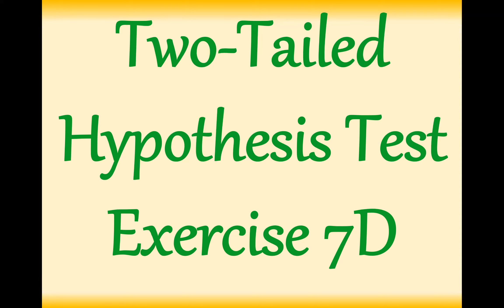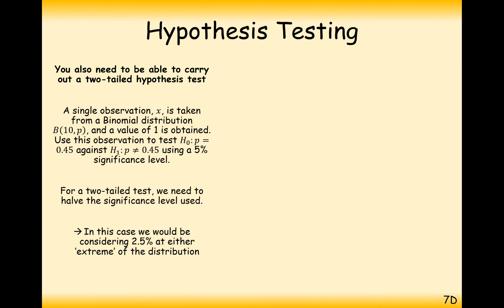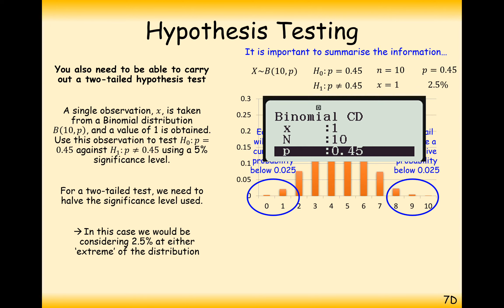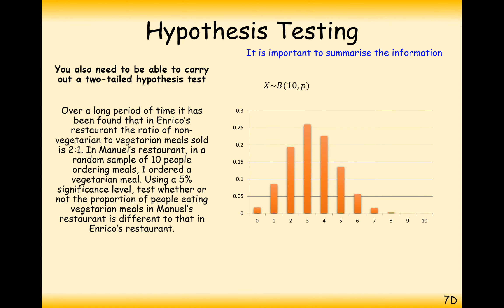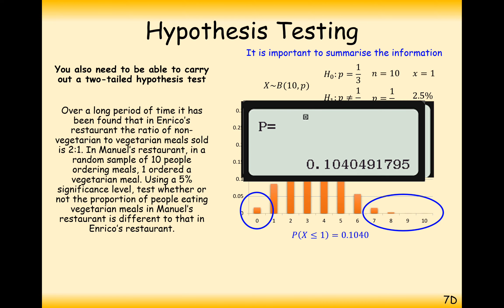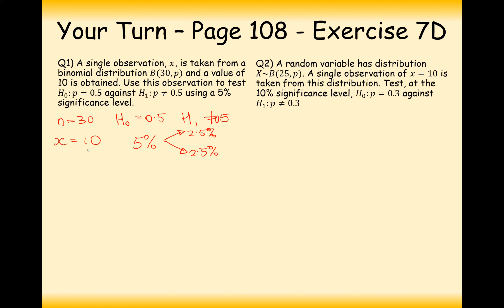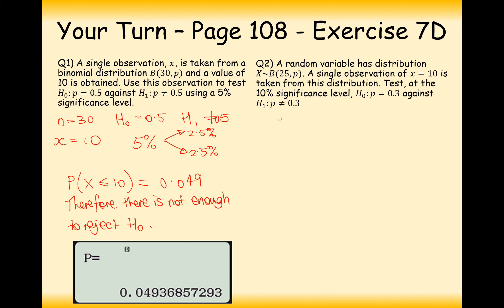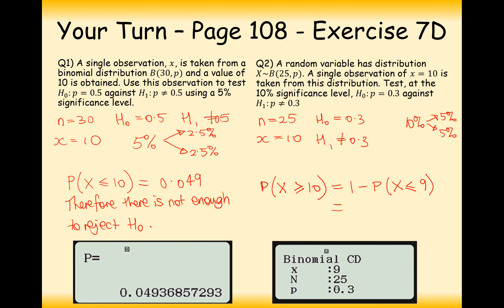AS Maths - Statistics - Two-Tailed Hypothesis Test